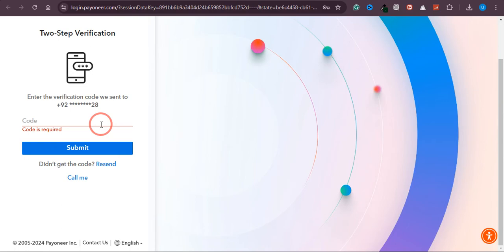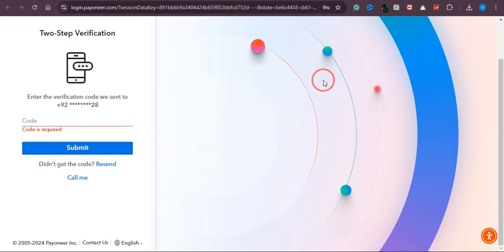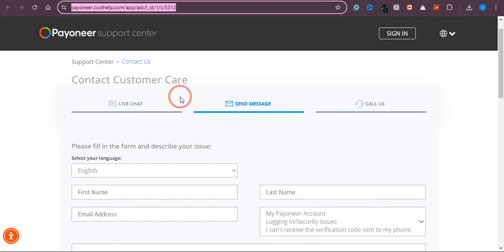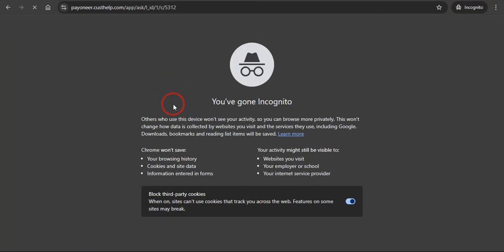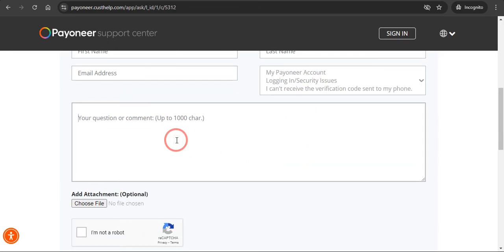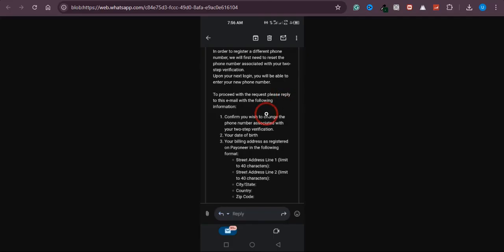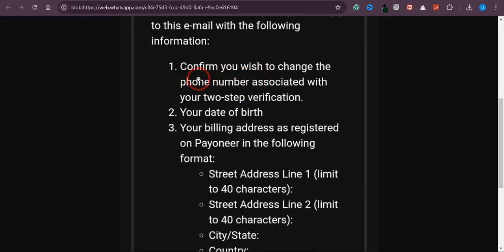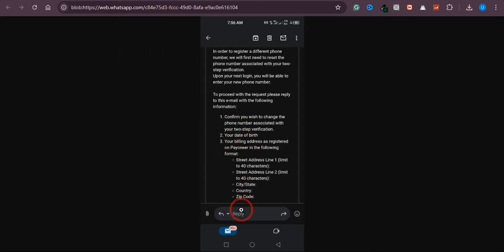How to Fix Payoneer 2 Step Verification Code Not Received (EASY!)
How to Fix Payoneer 2 Step Verification Code Not Received

Learn How to Fix Payoneer 2 Step Verification Code Not Received. In this video, I'll guide you through the steps to troubleshoot and resolve the issue of not receiving your Payoneer verification code, including email verification. Whether it's the two-step or two-factor verification code not received, this guide will help you regain access to your account.

Timestamp:
00:00 Intro
00:09 Fix Payoneer 2 Step Verification Code Not Received